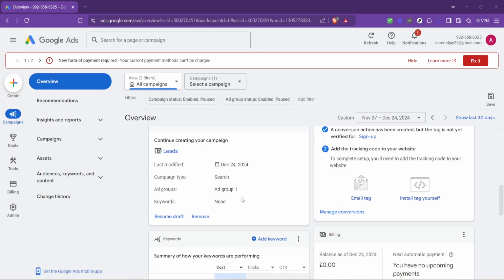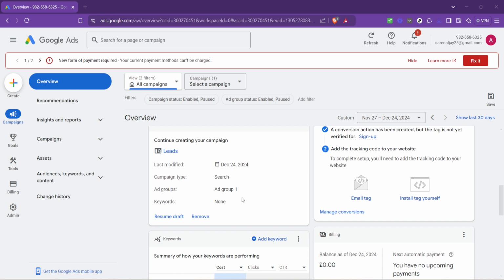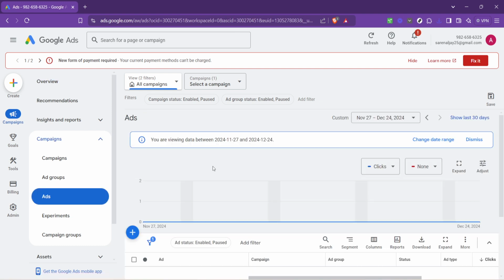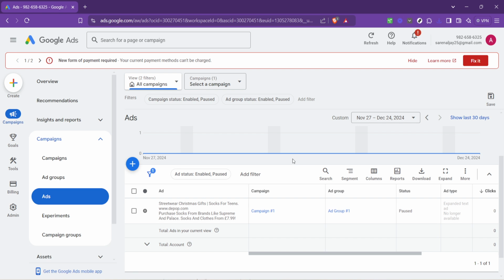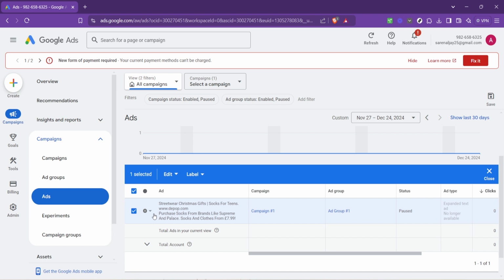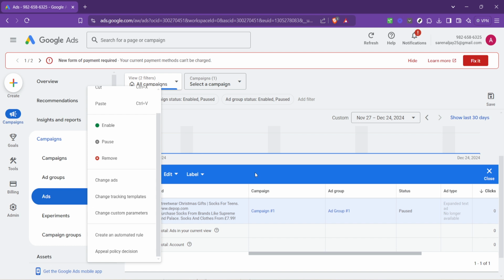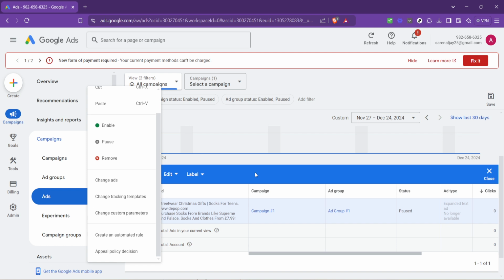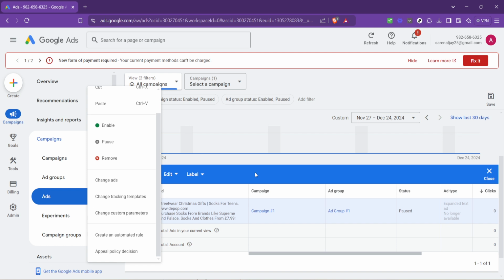How to Delete Ads on Google Ads (Full 2024 Guide)